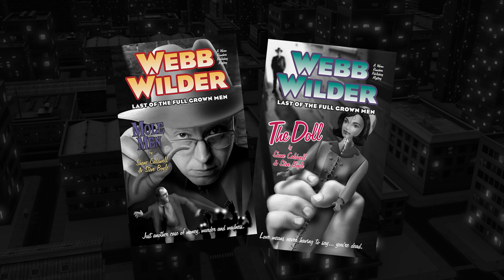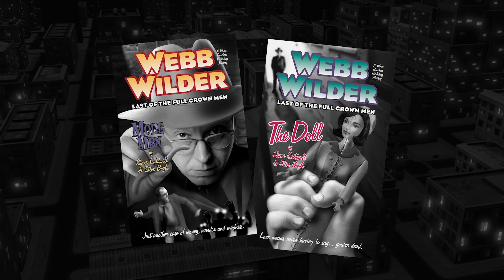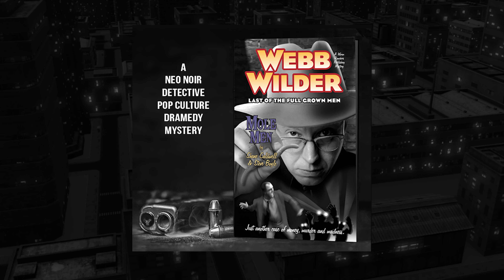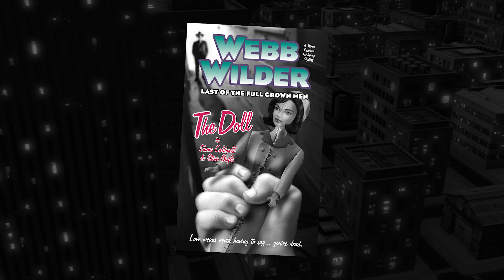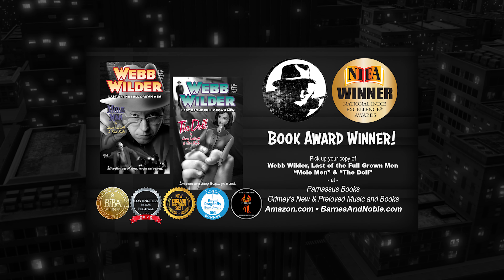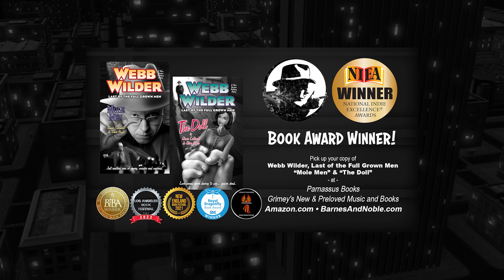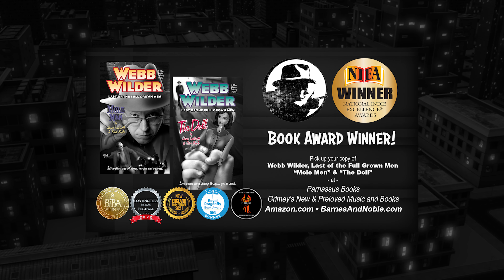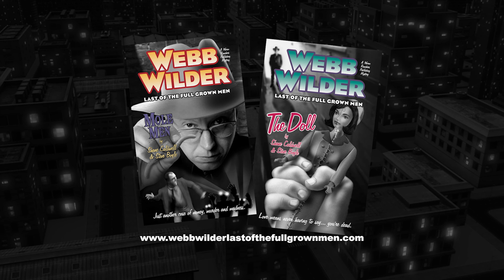WWLOTFGM Podcast • Series Overview (2024)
The WWLOTFGM Podcast hosts offer an overview of the book "Mole Men" and "The Doll," and then talk about series creators Shane Caldwell, Steve Boyle and Webb Wilder. It’s a really fun conversation! Or ask your local bookseller for “Mole Men” from Worm Ranchers Publishing.